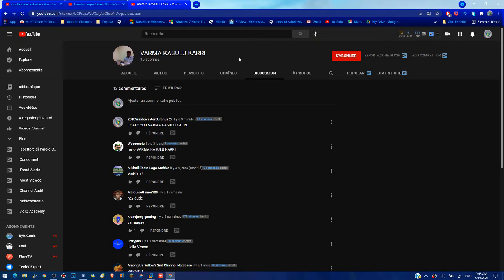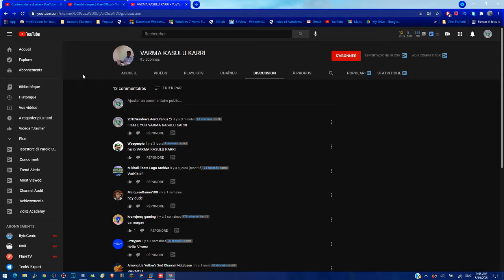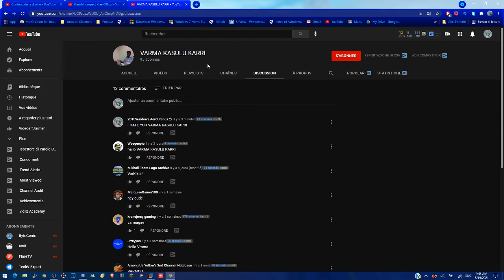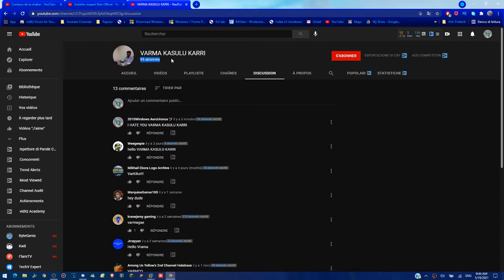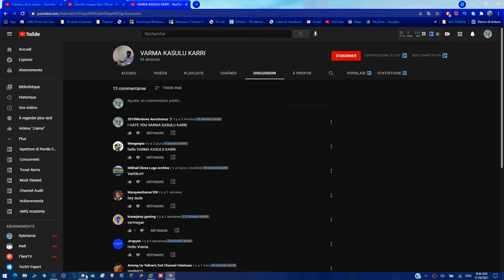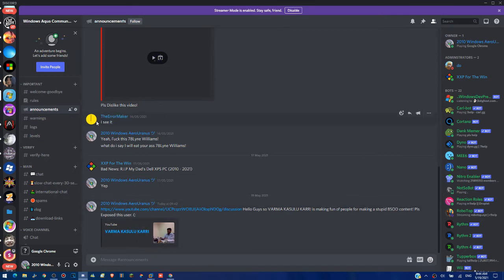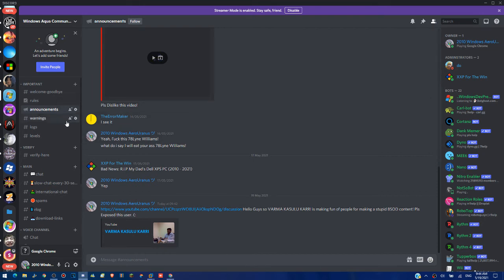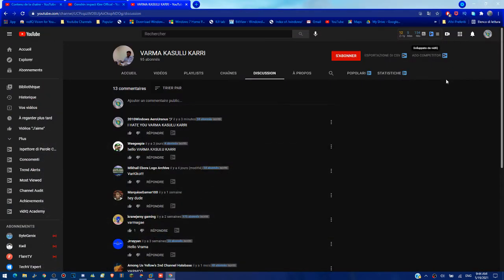Impostant Announcment of this 10 Years old kid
VARMA KASULU KARRI is making fun of people for making a stupid BSOD content!
VARMA KASULU KARRI is like a shit 10 year old kid!